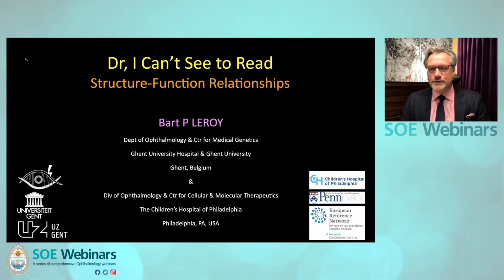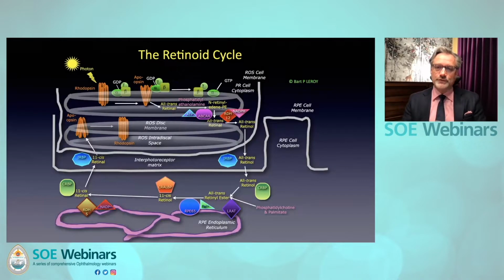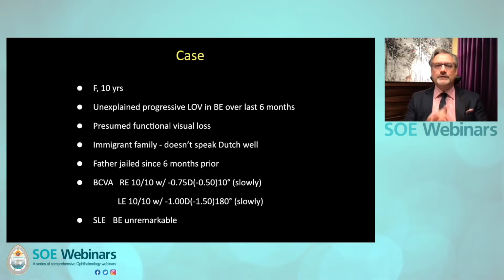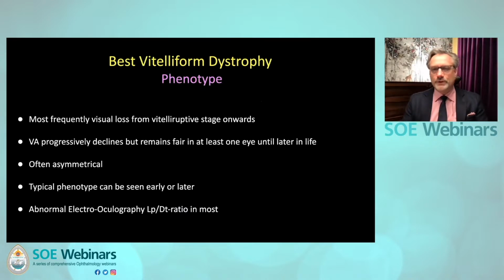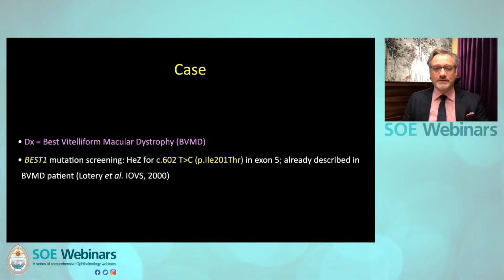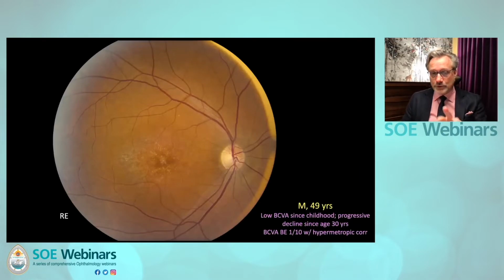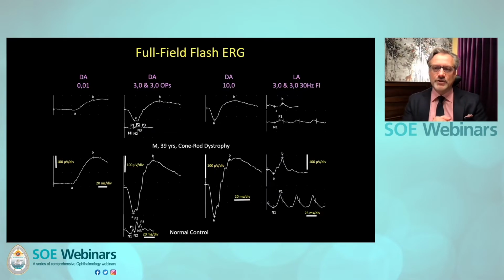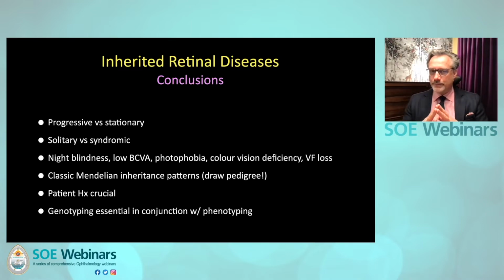Doctor, I Can’t See to Read. Structure-Function Relationships, Bart Leroy (Belgium) + Q&A